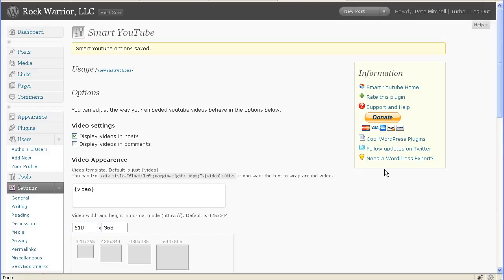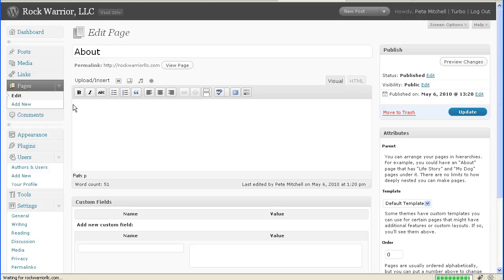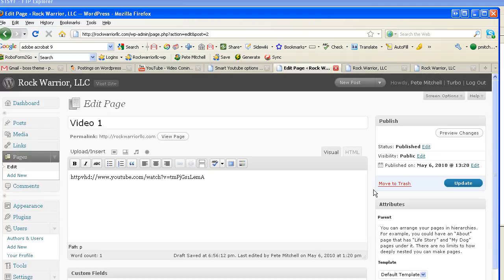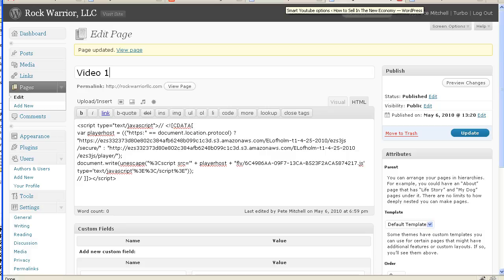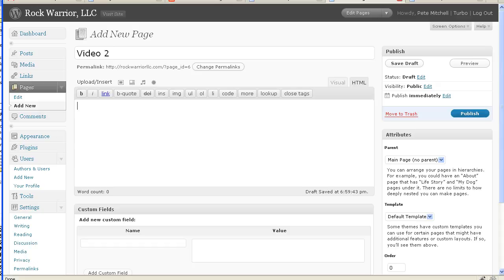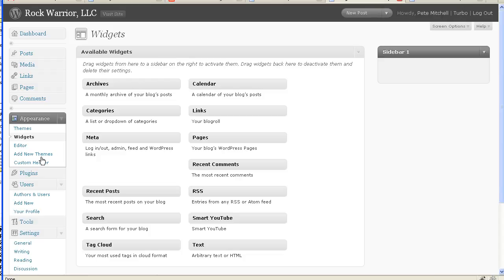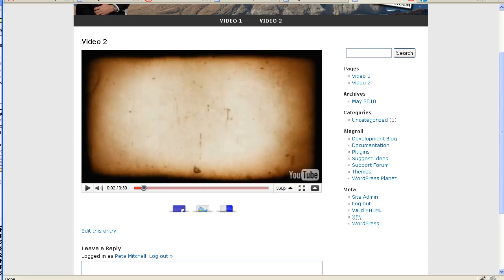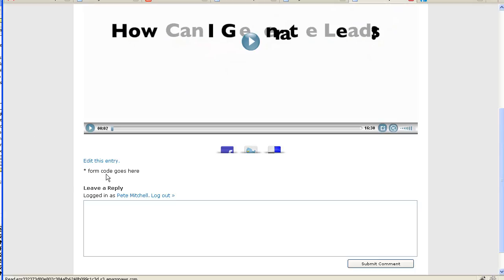Adding Video To The Theme